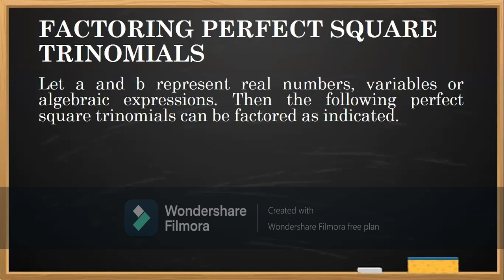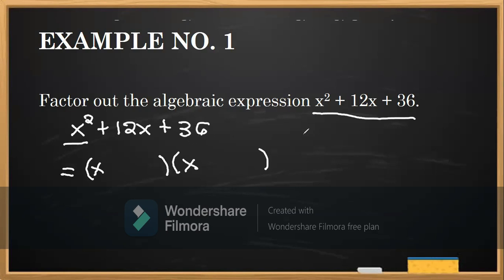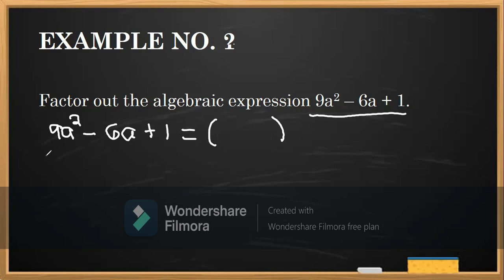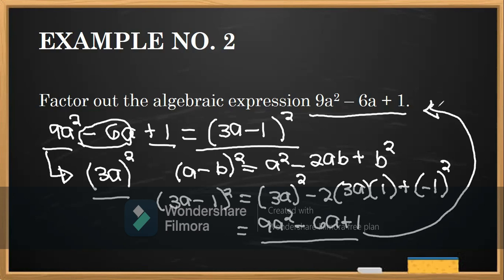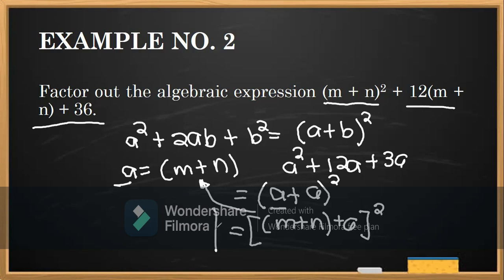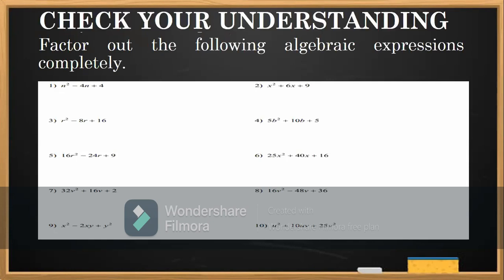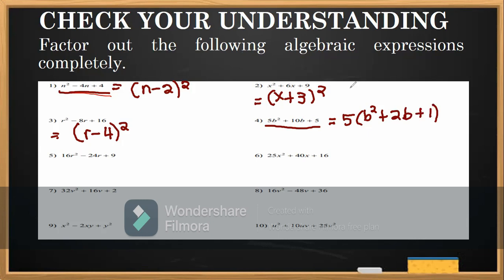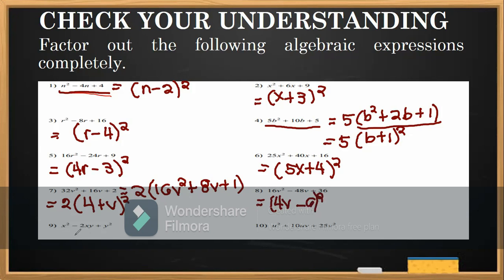FACTORING PERFECT SQUARE TRINOMIAL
COURTESY OF WONDERSHARE FILMORA. FACTORING ALGEBRAIC EXPRESSIONS WITH PERFECT SQUARE TRINOMIAL.